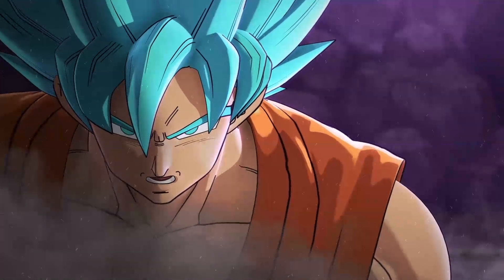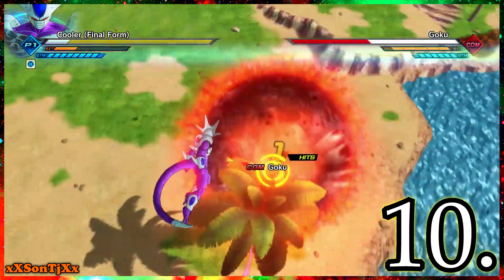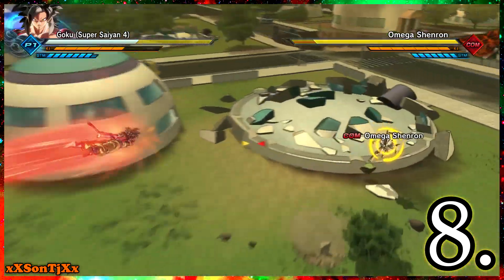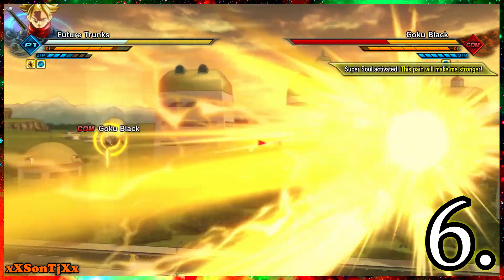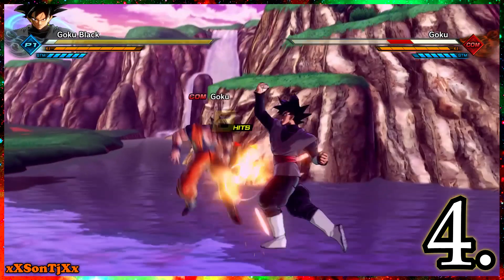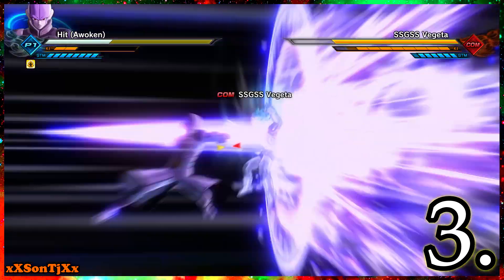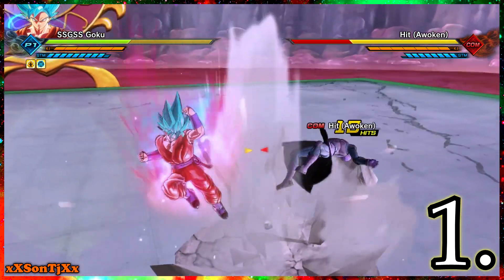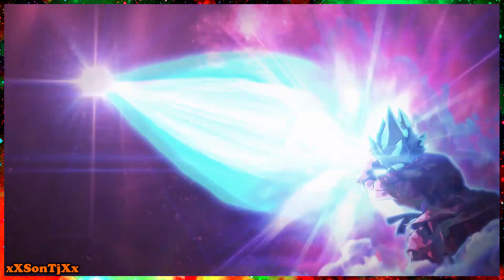Top 10 Best Competitive Dragon Ball Xenoverse 2 Original Characters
Spoilers
List
1. SSGSS Goku (Super Saiyan Blue Kaioken)
2. Gogeta (Super Saiyan)
3. Hit (Awoken)
4. Goku Black
5. Ultimate Gohan
6. Future Trunks (DBS)
7. Vegito (Super Saiyan)
8. Goku (Super Saiyan 4)
9. Xeno Bardock (Super Saiyan 3)
10. Cooler (Final Form)